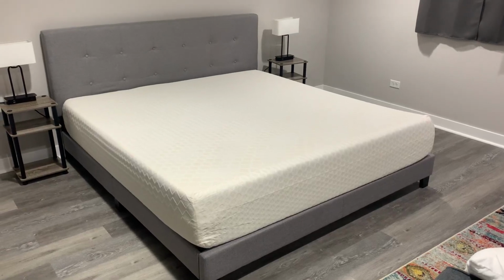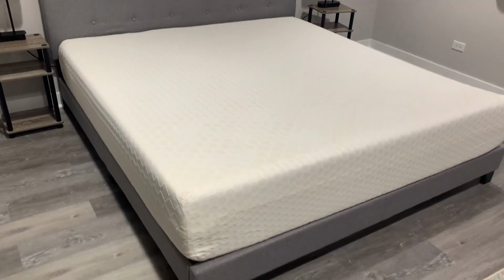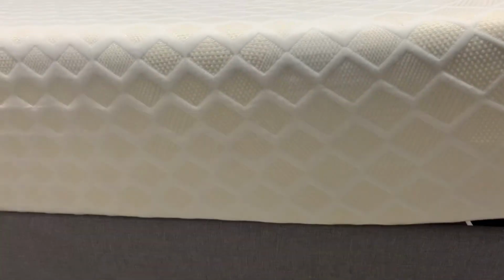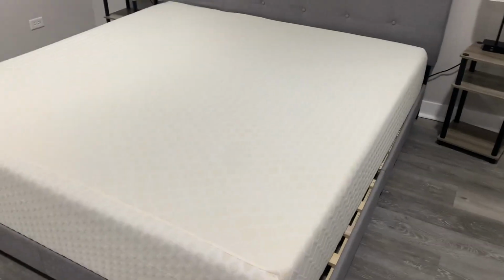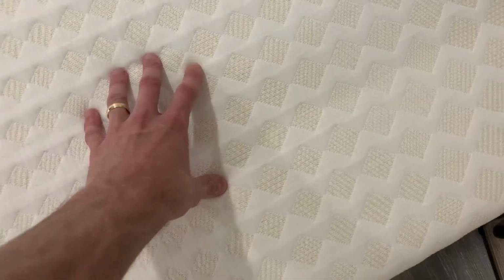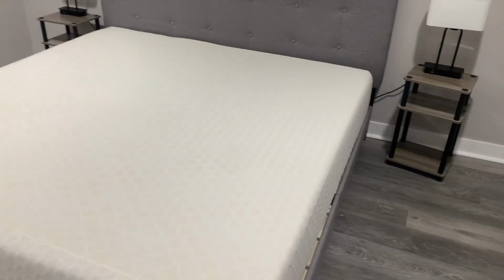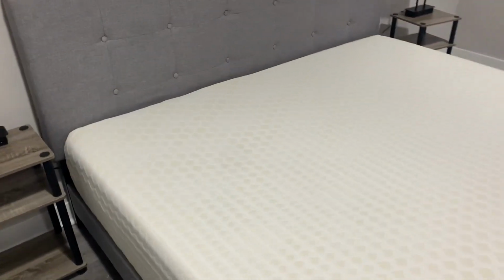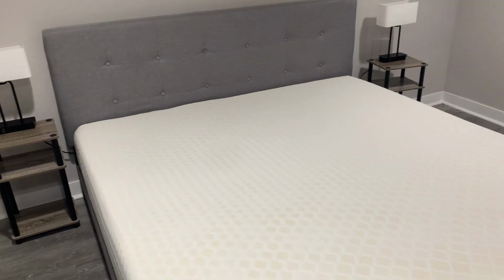Signature Design by Ashley Chime 10 Inch Firm Memory Foam Mattress Review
👉 Amazon USA